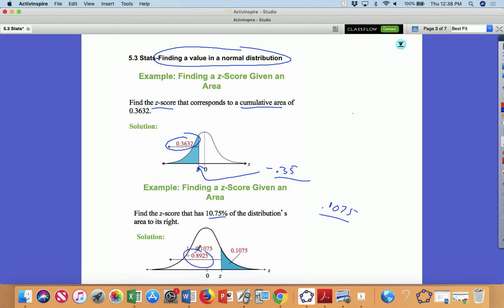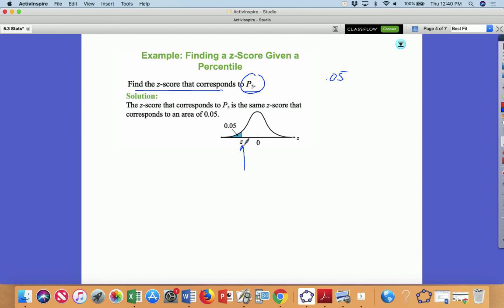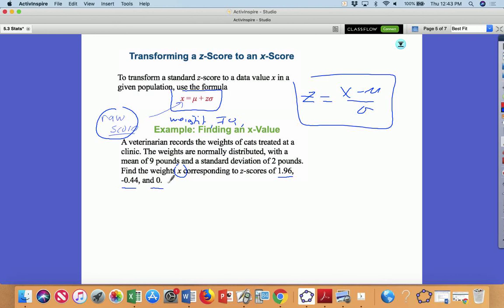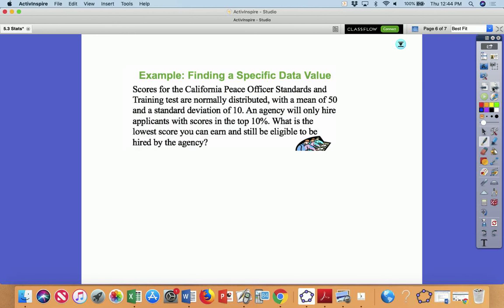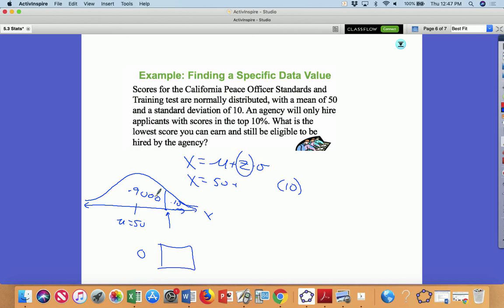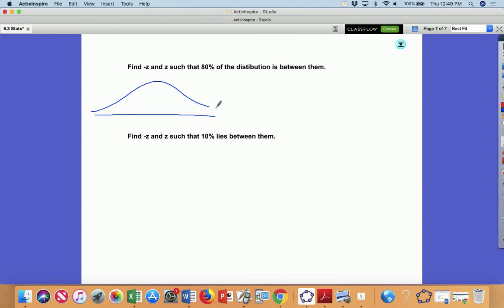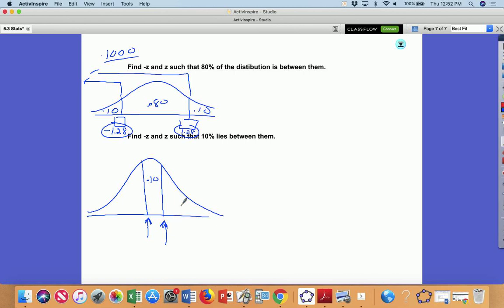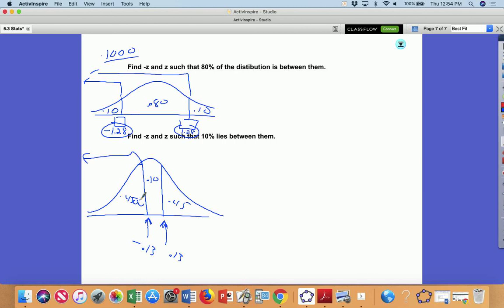5 3 stats